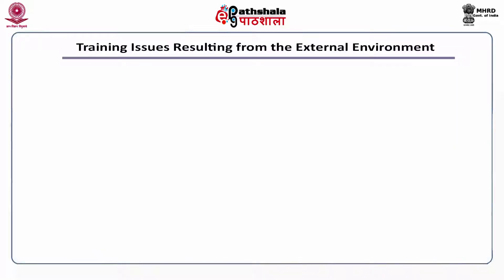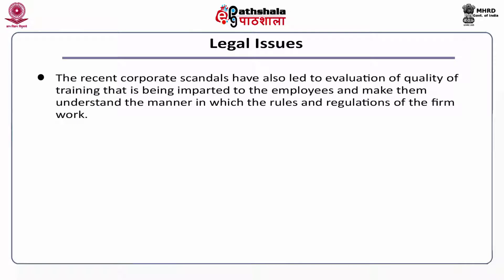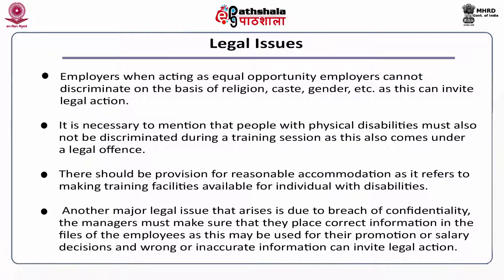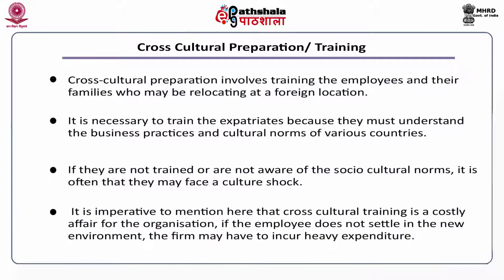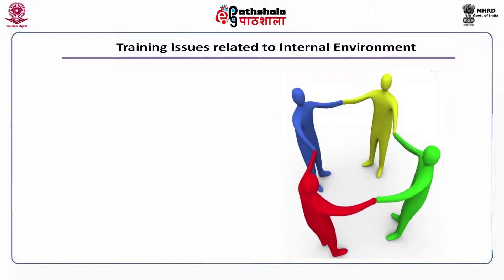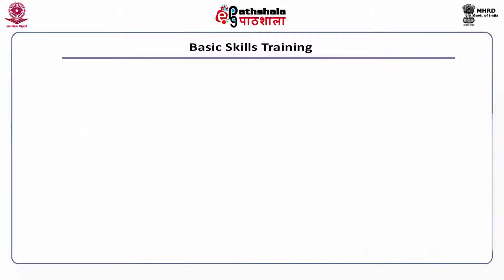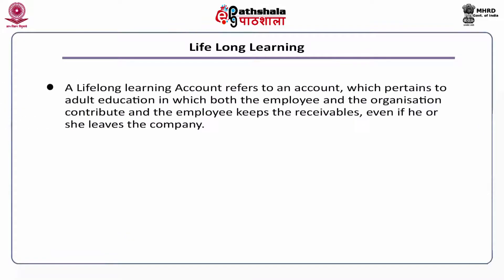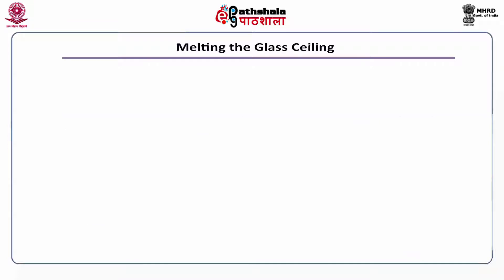M-38. Special issues in training and development